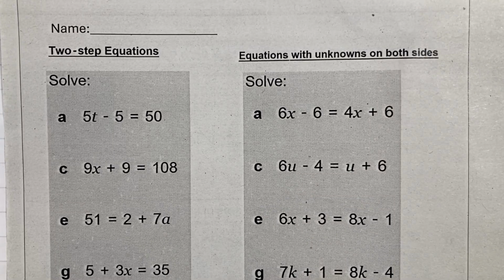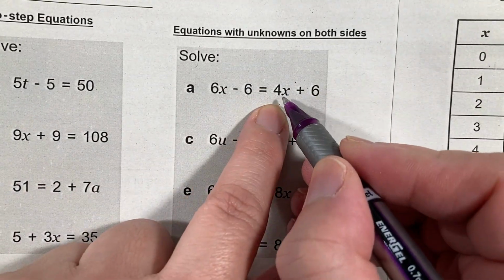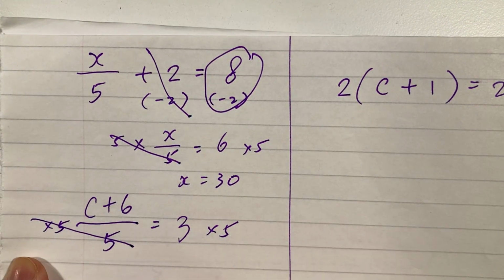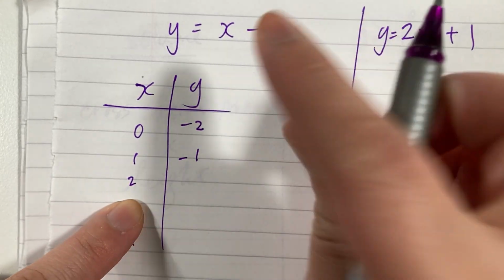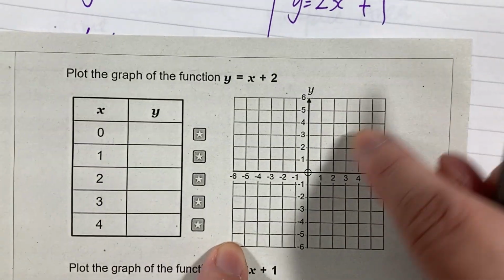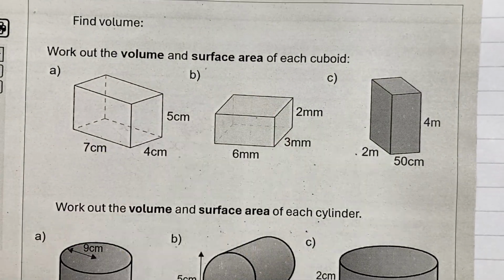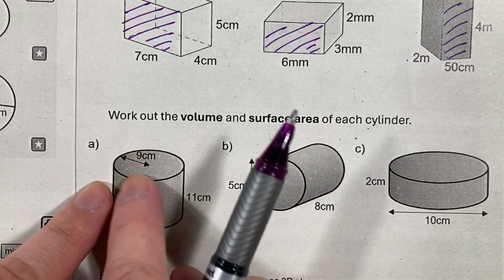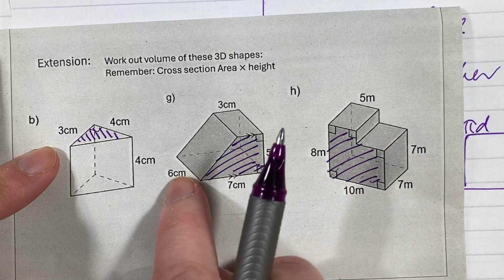Year 9_AU2_Revision